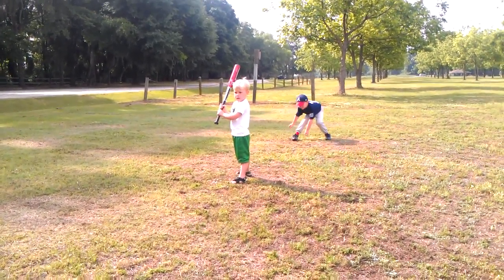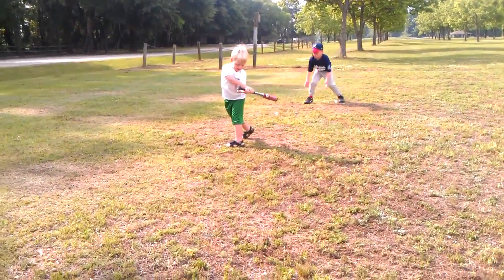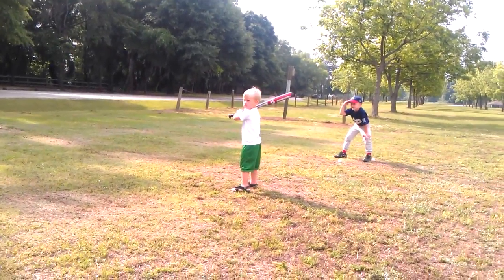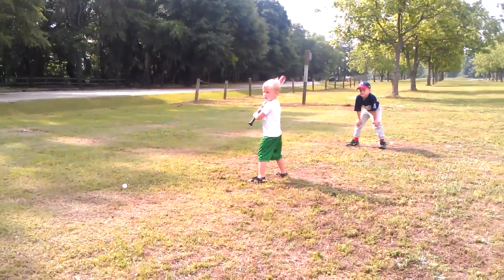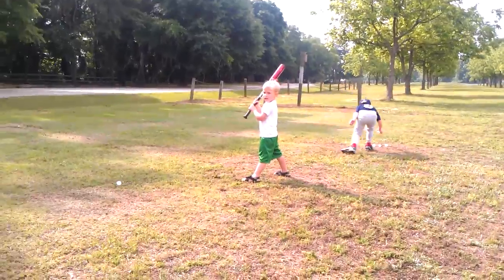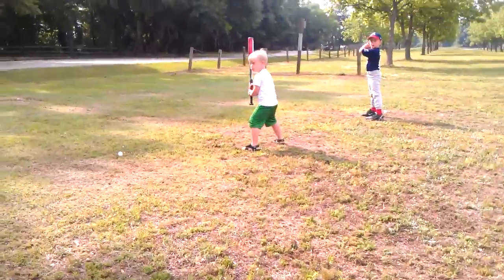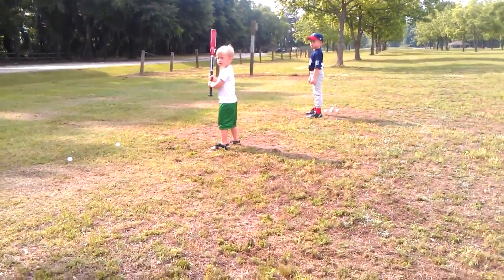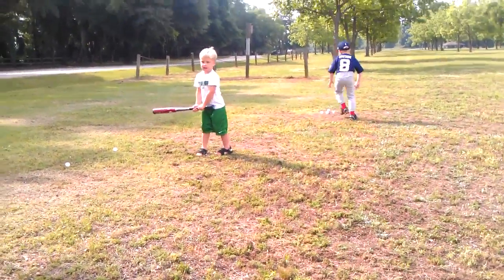Garrett hitting tiny wiffle balls- Age 3 - 4/21/12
Garrett hitting small wiffle balls at the park. Age 3, almost 4. - 4/21/12